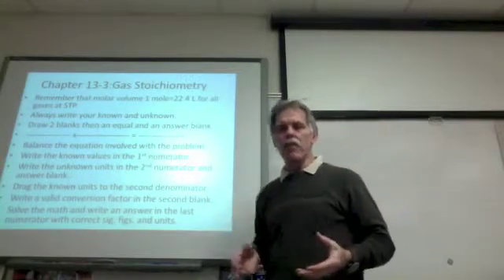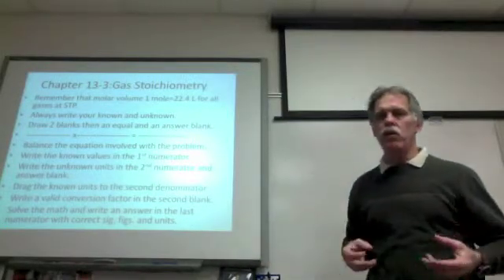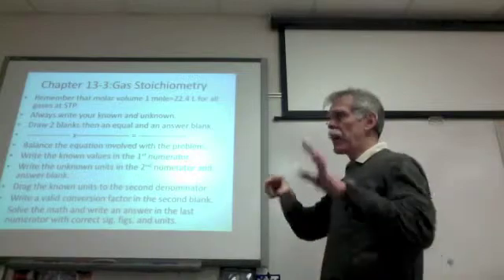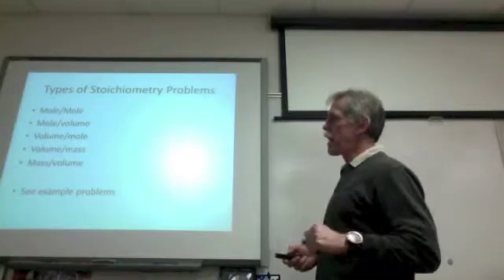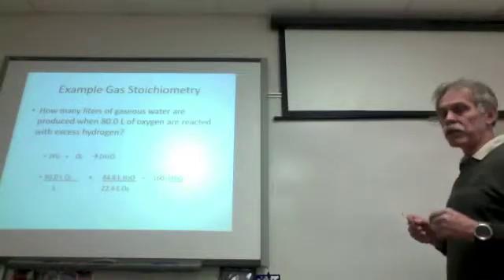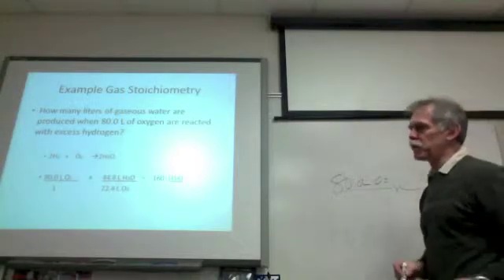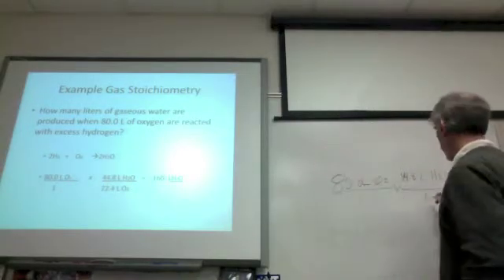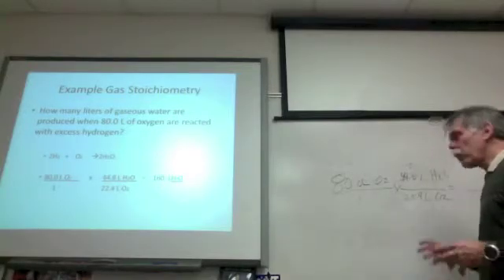chem ch13 PPT videonotesB